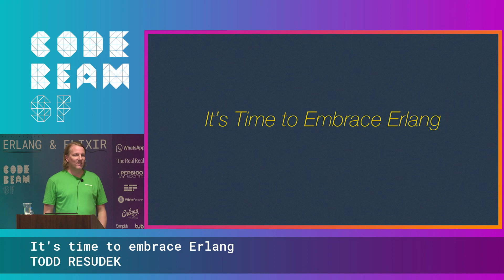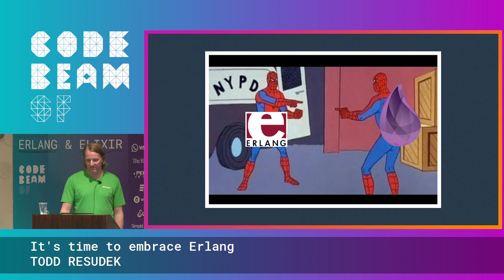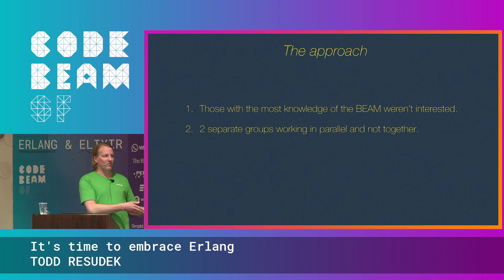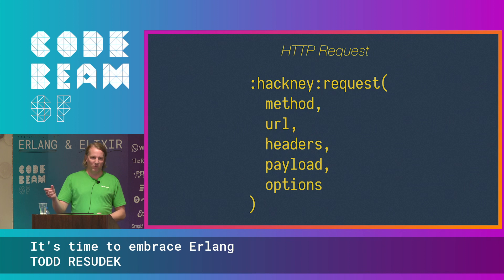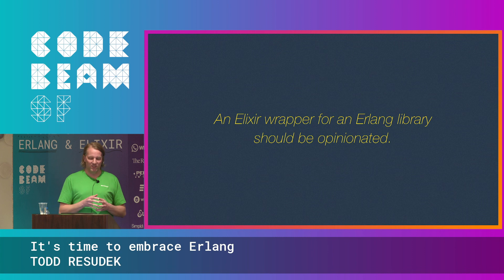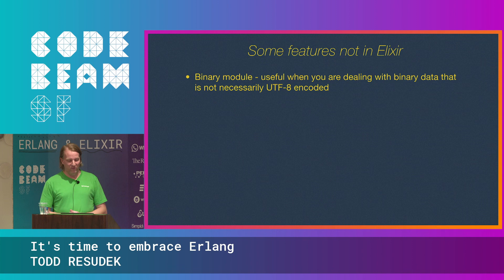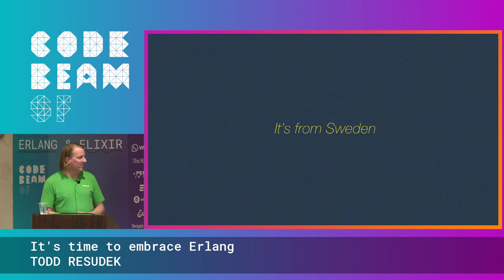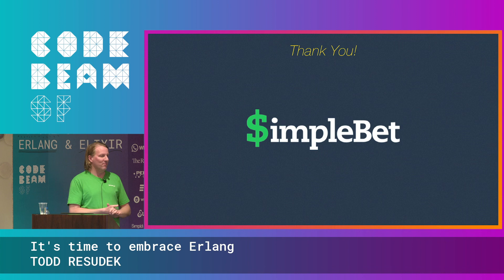It's time to embrace Erlang - TODD RESUDEK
IT'S TIME TO EMBRACE ERLANG
by Todd Resudek

THIS TALK IN THREE WORDS:
Learn Erlang Together

ABSTRACT
For years we have treated Elixir as being the solution to Erlang syntax. It's time we embrace our BEAM roots and learn what we've been missing.

THE SPEAKER - TODD RESUDEK
Hex Core team member and Lead Engineer

Todd is currently a senior backend engineer at Weedmaps in Denver, and has spent the last 15 years as a professional developer for organizations all over the United States. Before discovering programming, he was a professional graphic designer in Los Angeles. Most things he says are directly quoted from movies or Seinfeld. The most common sources for his material are Road House, Coming To America and Blood In Blood Out (Sangre por Sangre).